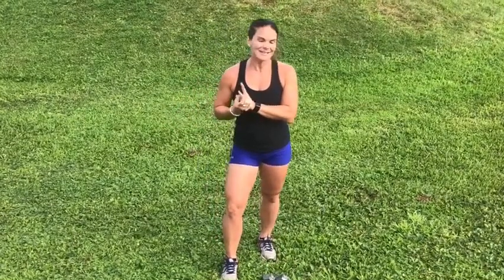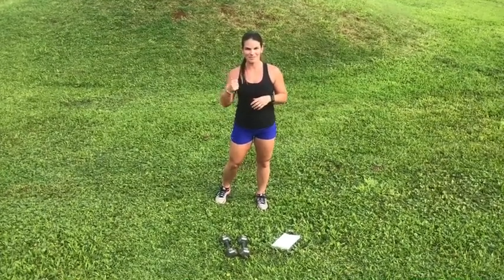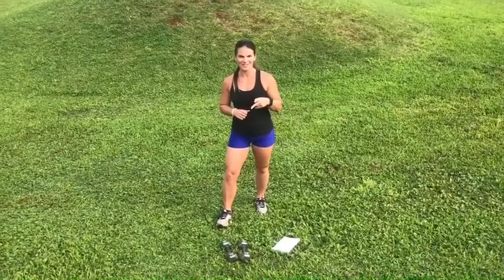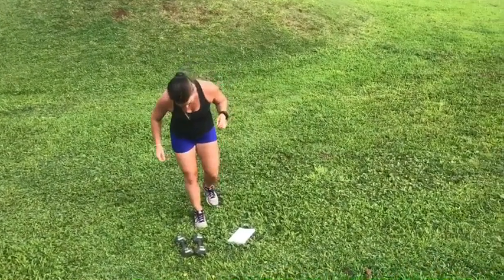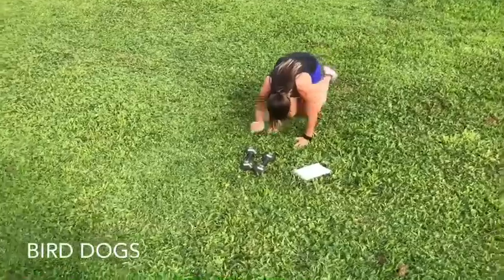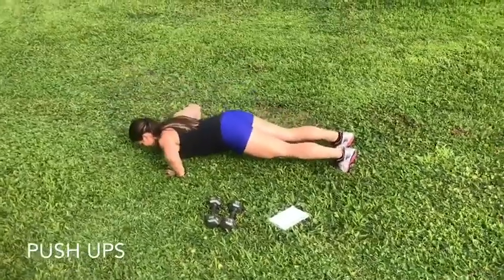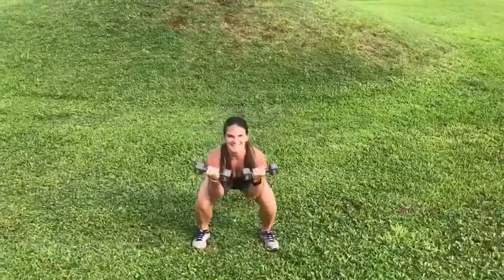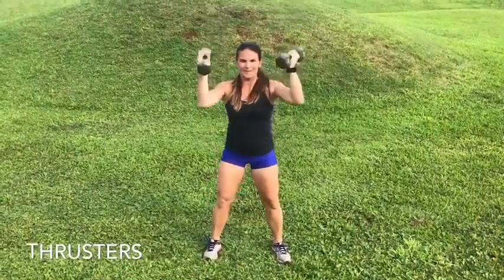Workout 8!!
20 exercises- 1 minute each
Second round- 30 seconds or 1 min
1. Jumping jacks
2. Seal jacks
3. Bird-dog
4. Push ups
5. Bird-dog
6. Thrusters
7. Sumo squats
8. Alternating overhead press
9. Bicycles
10. Tuck jumps(high knees modified)
11. Reverse lunges
12. Tricep dips
13. Jackknife
14. Plank jack
15. Superman’s
16. Bicep curls
17. Sit ups
18. Lunges jumps
19. Side leg kicks(30 sec r+l)
20. Upright row